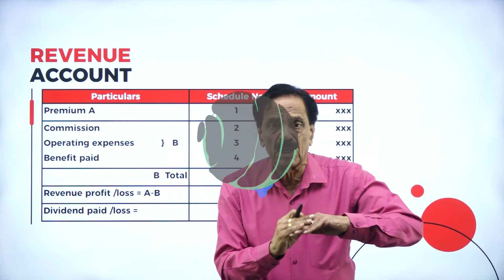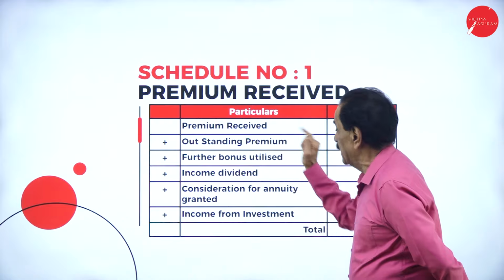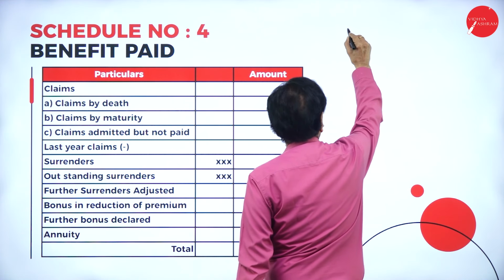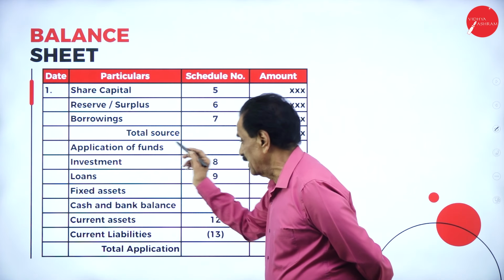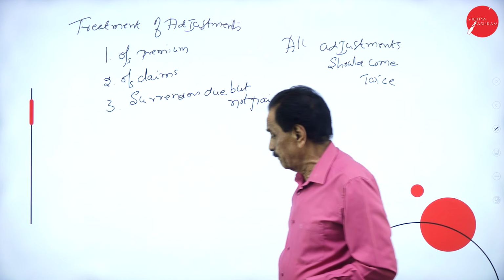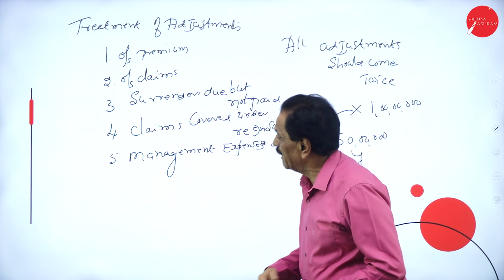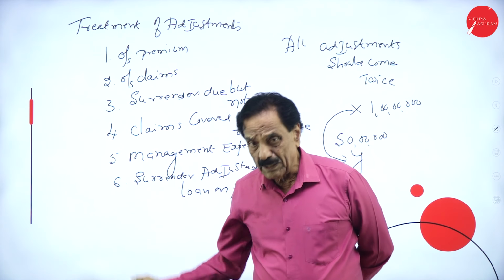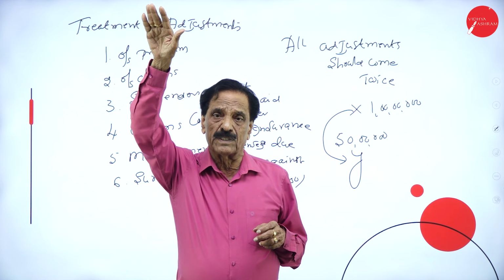DAY 03 | ACA | IV SEM | B.Com | FINAL ACCOUNT OF LIFE INSURANCE COMPANY | L1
Course :  B.Com
Semester : IV SEM
Subject : ADVANCED CORPORATE ACCOUNTING
Chapter Name : FINAL ACCOUNT OF LIFE INSURANCE COMPANY
Lecture : 1